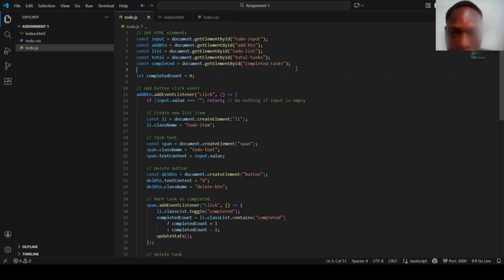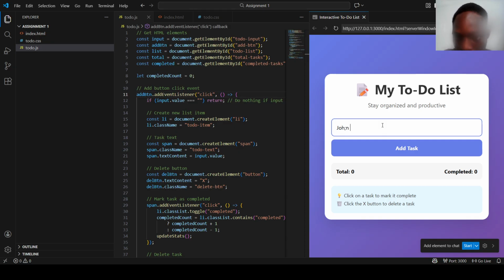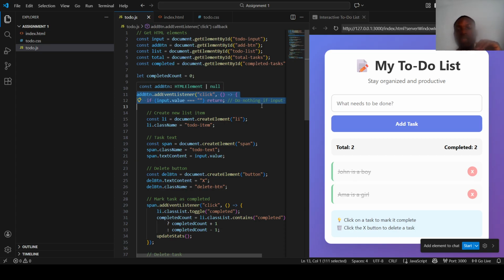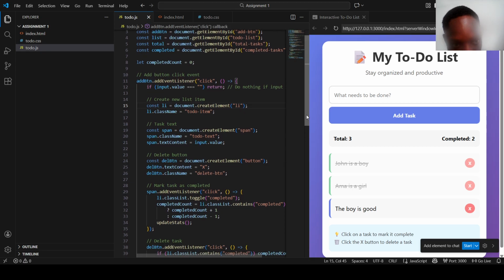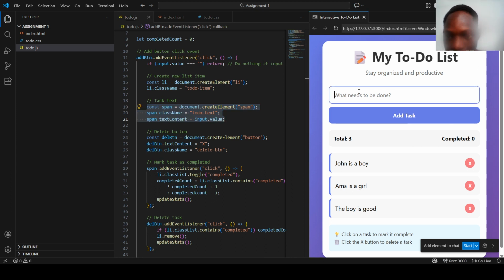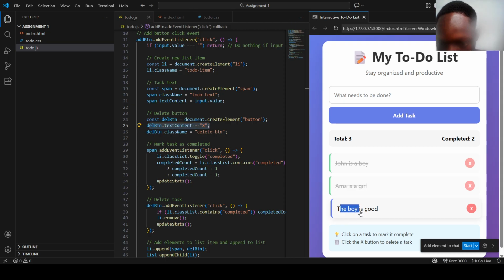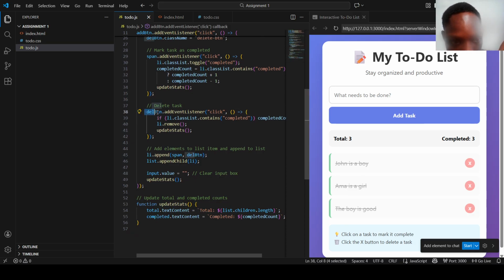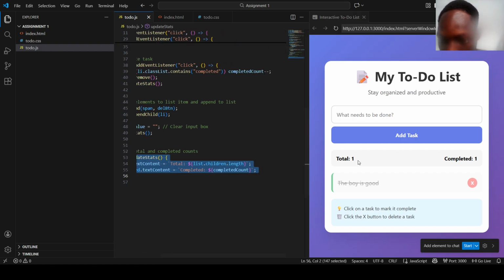Todo list with JavaScript